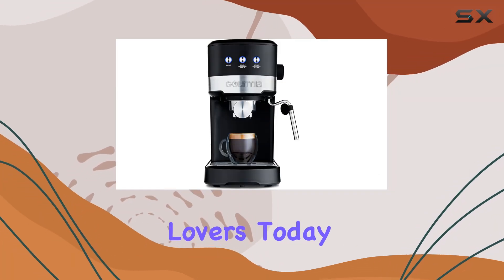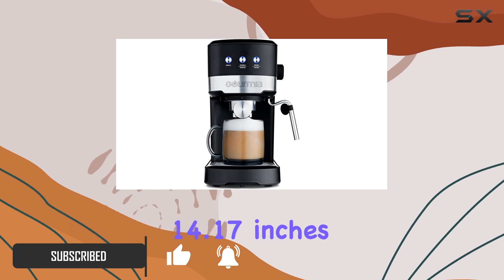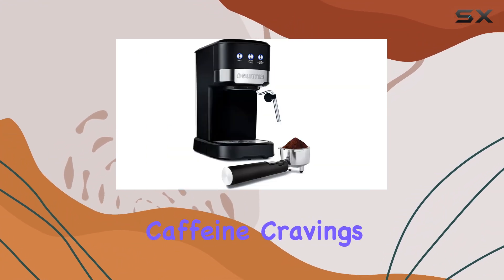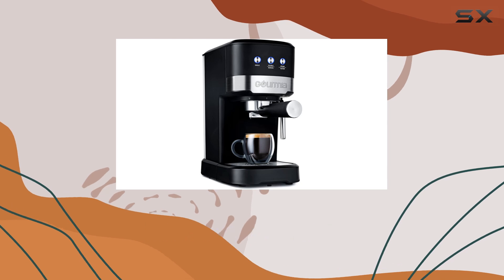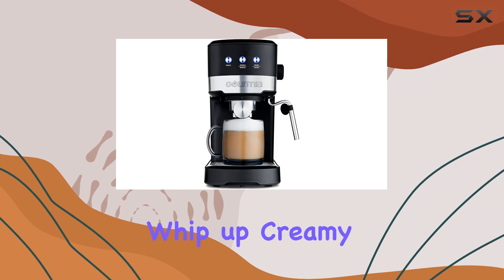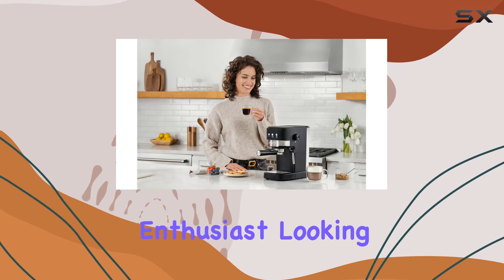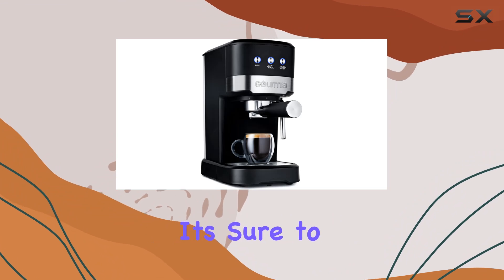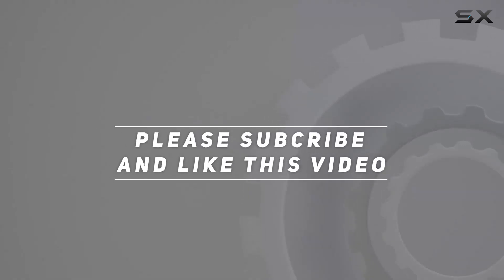Gourmia 15-Bar Espresso Maker: Unleash Your Inner Barista!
0:00 Intro
0:06 Review

Things that we mentioned in this video:
Gourmia 15-Bar Espresso Maker : B0CLT42FJT